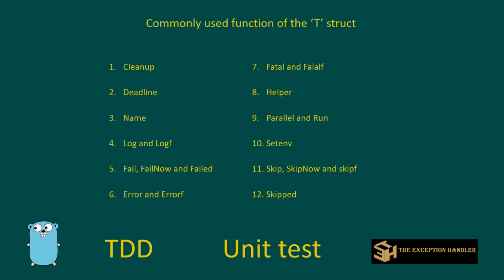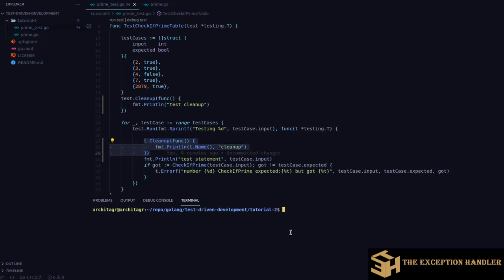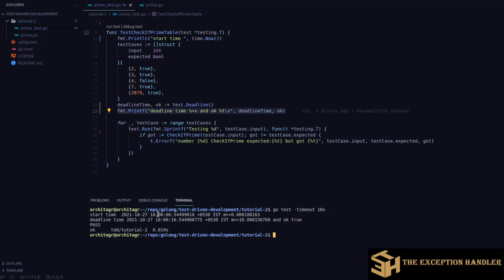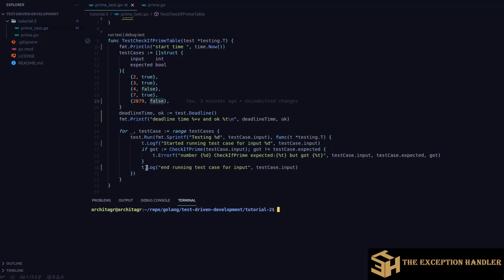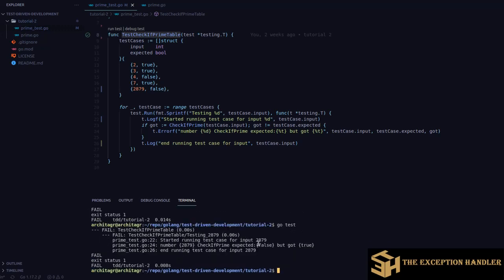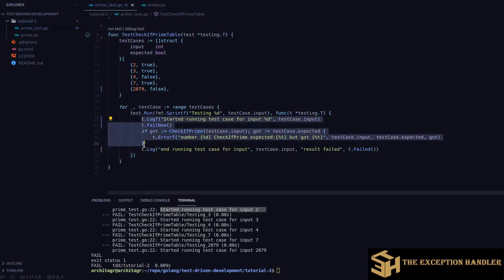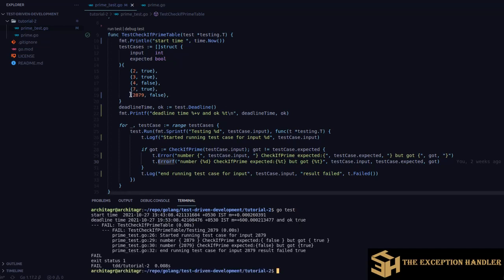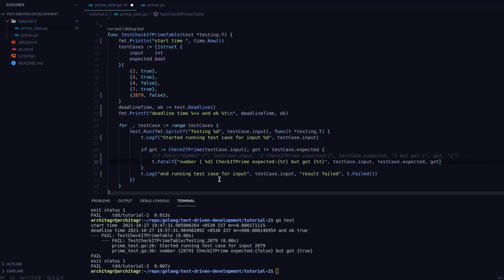Testing package in Golang | #1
In this video we will be learning about each function that is there in the 'T' structure in the testing package in Golang.
Functions like: Cleanup, Deadline, Name, Log, Logf, Error, Errorf, Fail, FailNow, Failed, Fatal, Fatalf

00:00  Introduction
00:51 Understand Cleanup function
01:32 Code: Cleanup function
04:13 Understand Deadline function
05:25 Code: Deadline function
08:12 Understand Log and Logf function
08:32 Code: Log and Logf function
11:48 Understand Fail, FailNow and Failed function
12:47 Code: Fail, FailNow and Failed  function
15:51 Understand Error and Errorf function
16:36 Code: Error and Errorf function
18:20 Understand Fatal and Fatalf function
18:46 Code: Fatal and Fatalf function
20:45 Thankyou